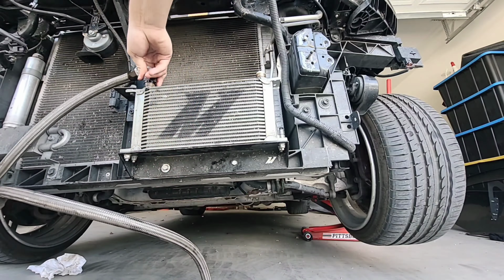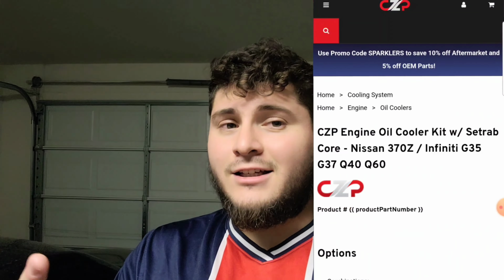Oil Cooler Review / Maintenance | NISSAN 370Z 350Z INFINITI G37 G35 Q50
Whats up fam,

In this video I will be going over my mishimoto Oil cooler that I have installed onto my car.

Intro done my superlovo00